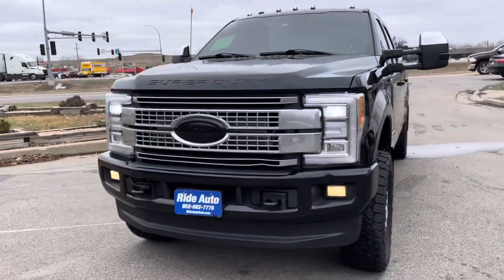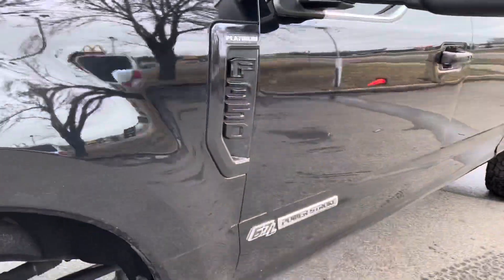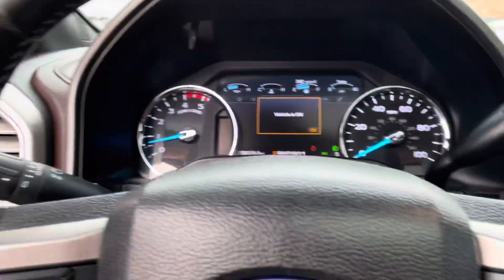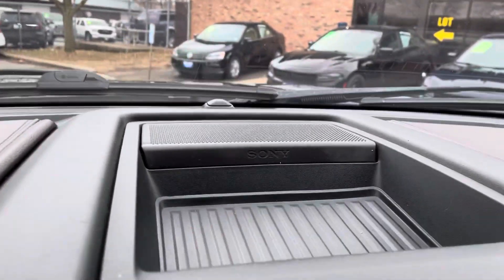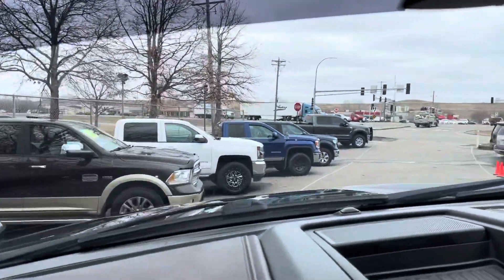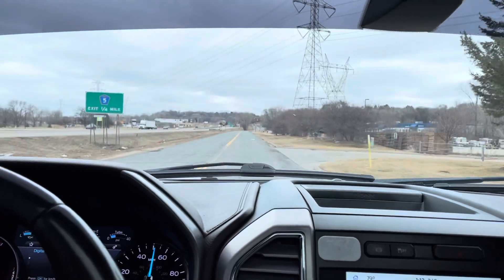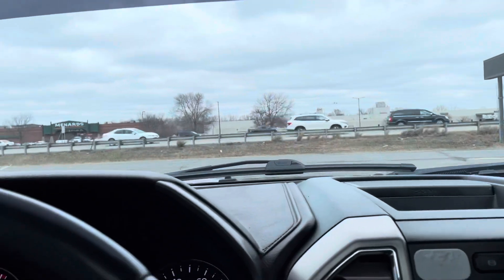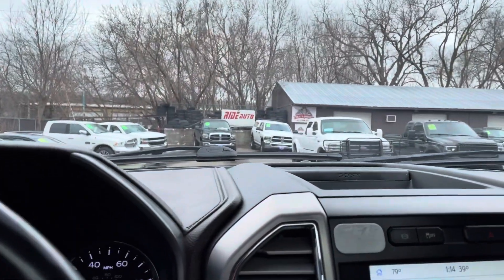2017 Ford F-350 Stock # 22083